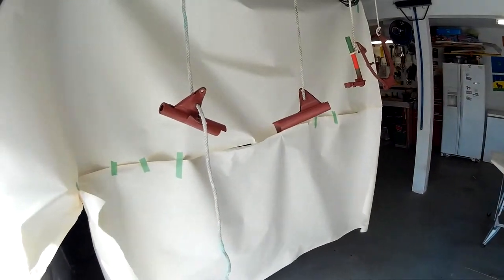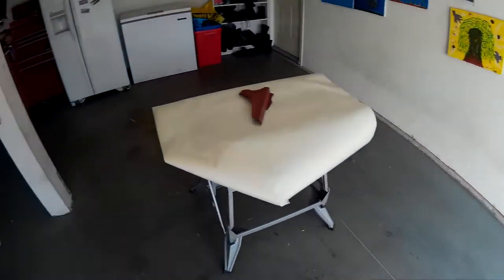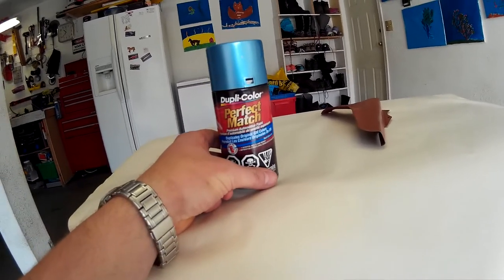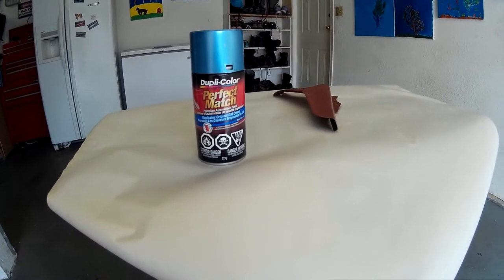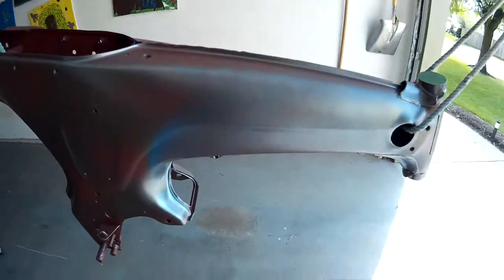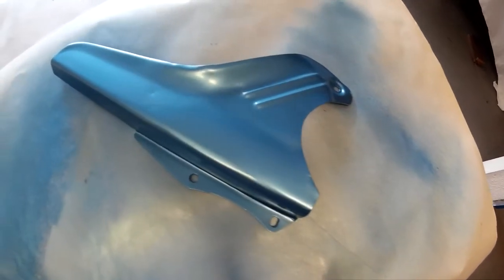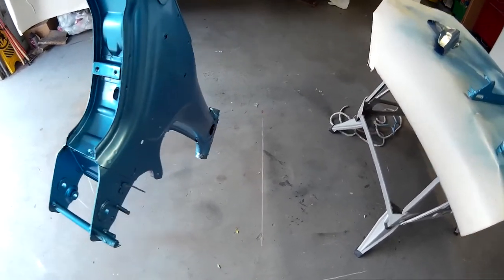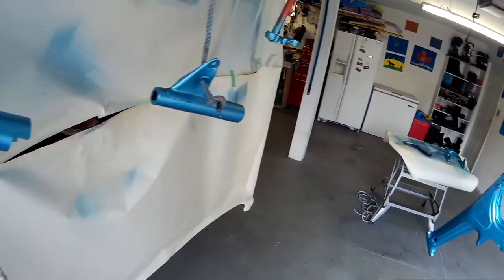painting the 1977 ct70